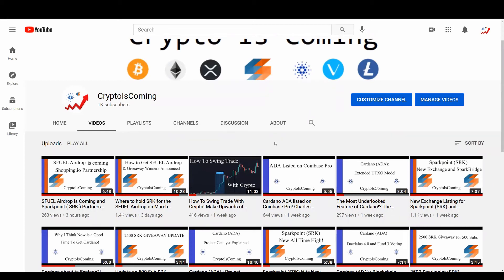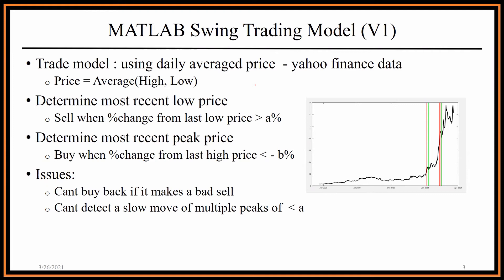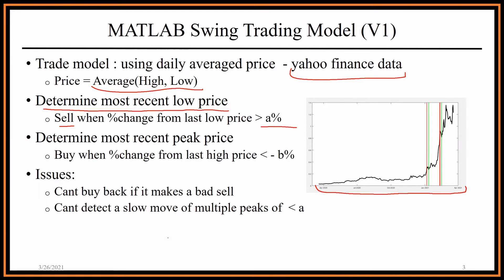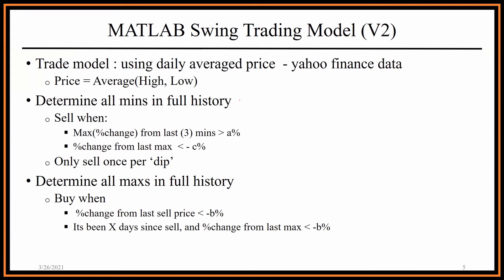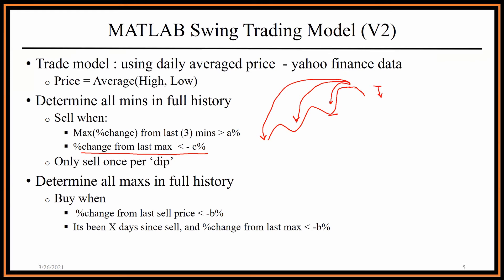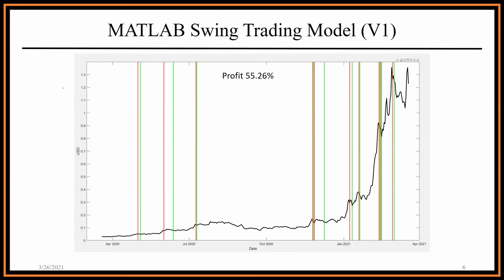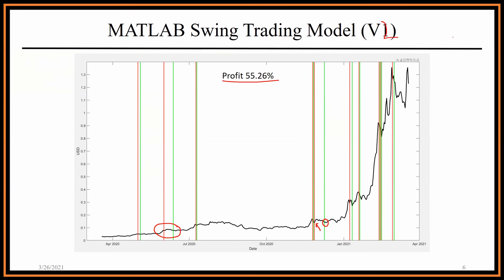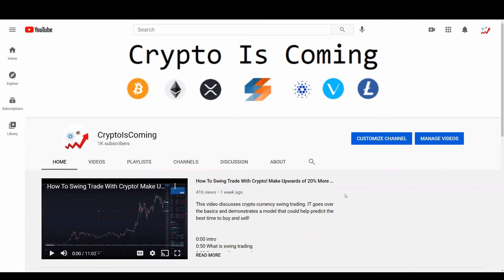Developing a Crypto Swing Trading Model in MATLAB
This video details the basics of my swing trading model in matlab!

0:00 Intro
1:10 Model V1
3:15 V1 Results
4:55 Model V2
8:25 V2 Results

*RISEN not raised*